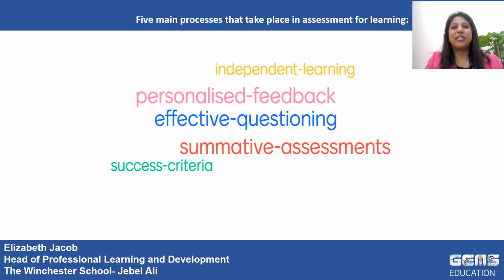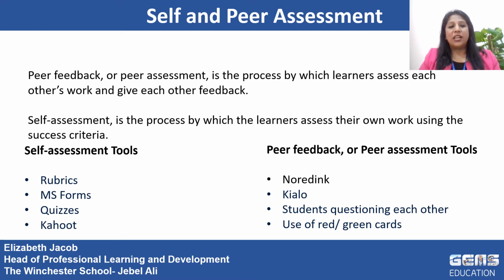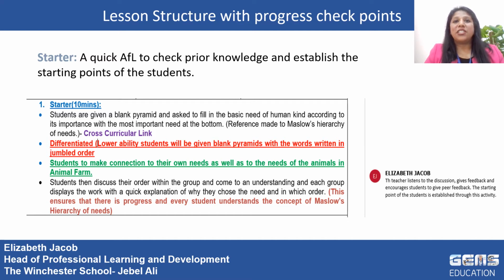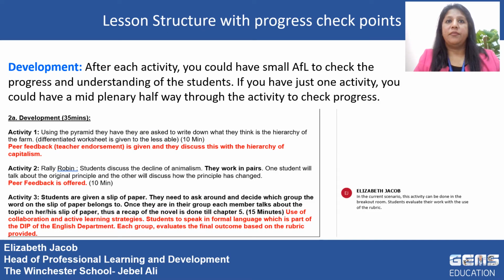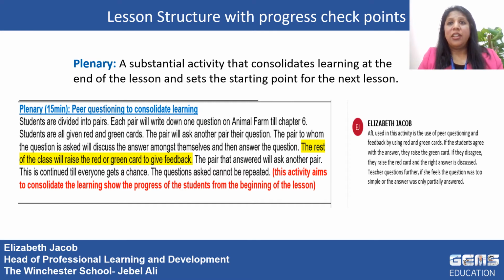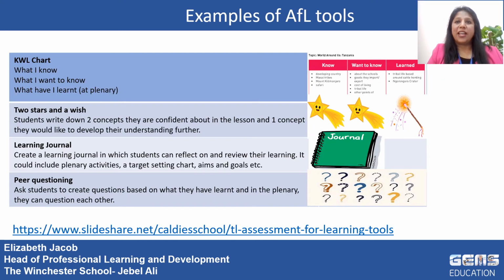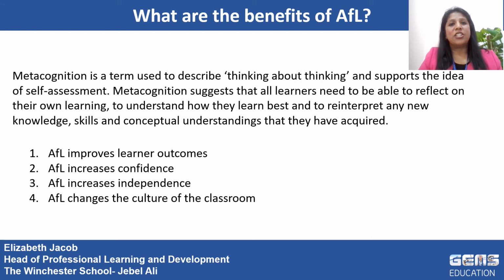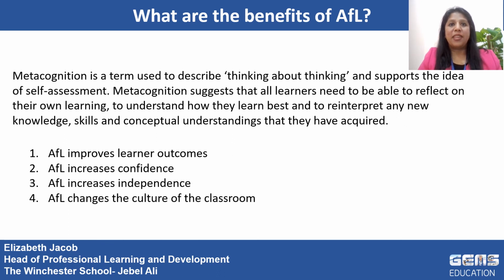6. Cluster Induction - Assessment for Learning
6. Cluster Induction - Assessment for Learning